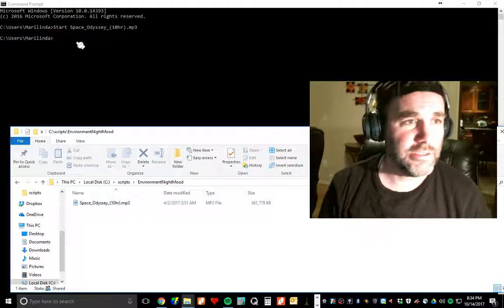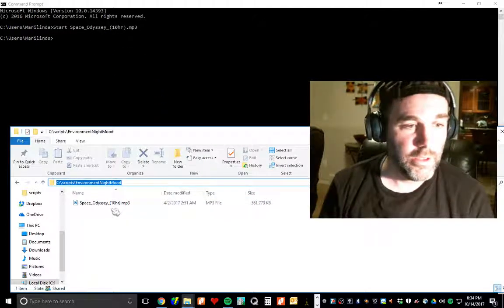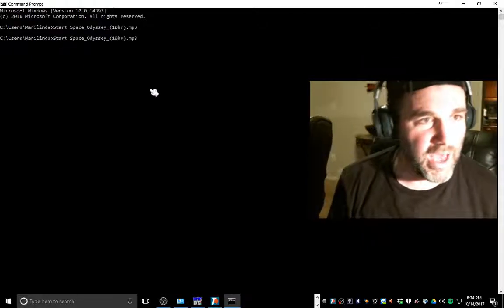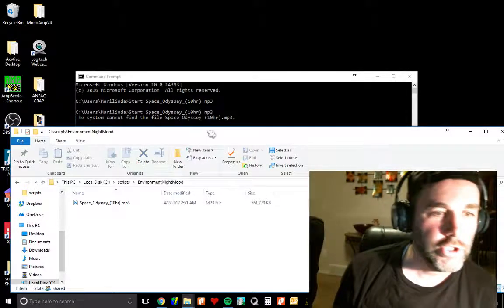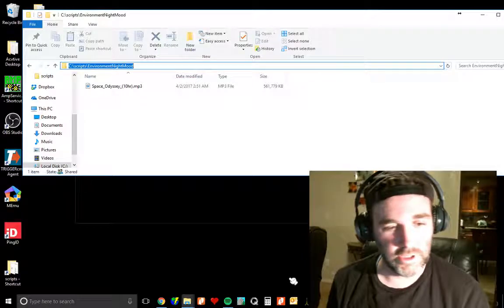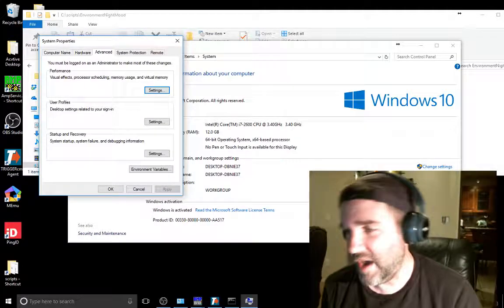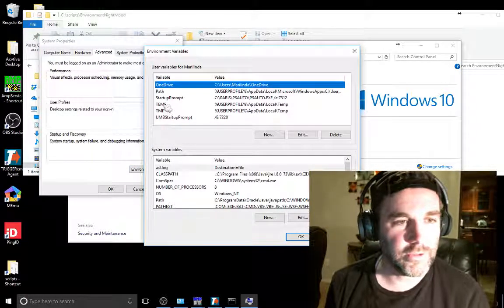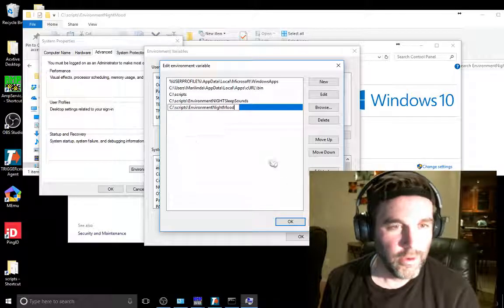How To Put Folder Into Path WINDOWS (SOLVED) In English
How To Put Folder Into Windows Path WINDOWS 10  (SOLVED)